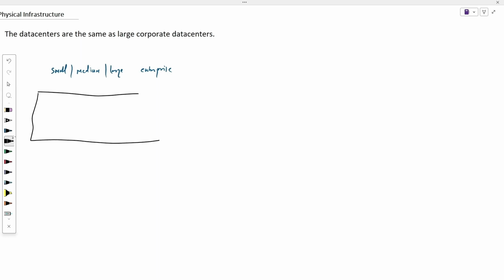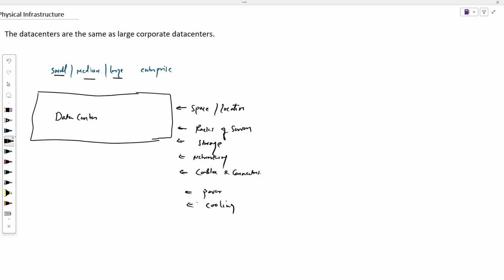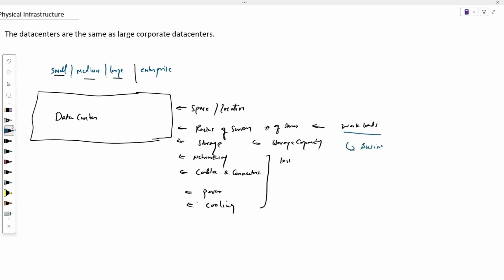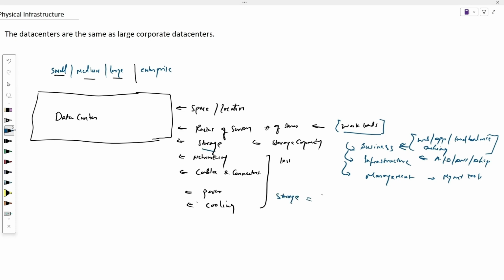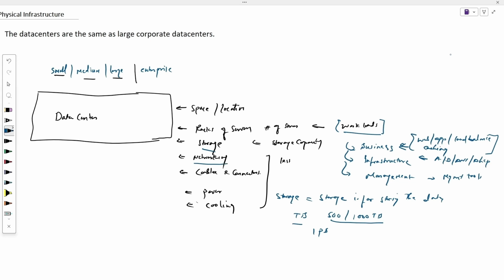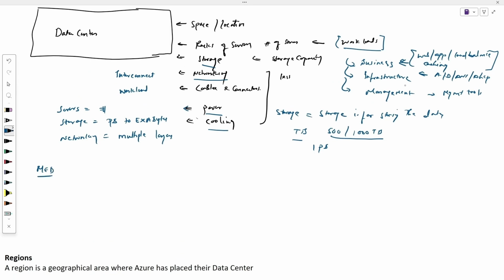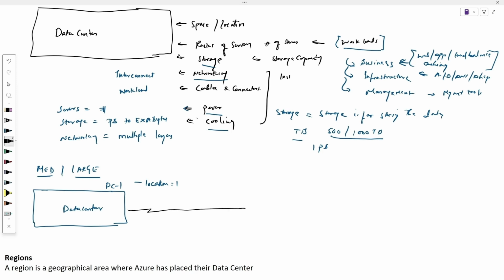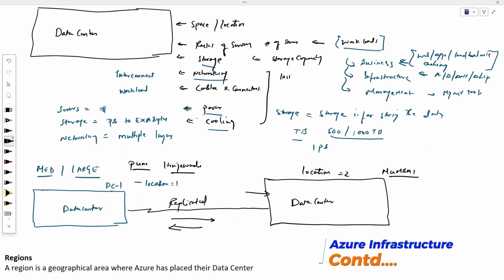Azure Physical Infrastructure | DataCenter | Part 1 | CH-15 | AZ-900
Microsoft Certified Azure Fundamentals | Microsoft Azure Fundamentals: Azure Physical Infrastructure | Data Center | Part 1 | The Secrets of Azure’s Massive Datacenter Infrastructure

In this video for AZ 900 Course. This is Part-1 of 2 Part of Azure Physical Infrastructure Video
Discover the inner workings of Azure's physical infrastructure in this detailed video. From data centers to server racks, learn how Microsoft has built a robust foundation for its cloud services.

az 900
az-900 exam
az-900 course
azure tutorial
az-900 certification
azure regions
infrastructure as a service
physical infrastructure
azure infrastructure
azure cloud infrastructure
azure edge infrastructure solutions
cloud infrastructure
azure architecture